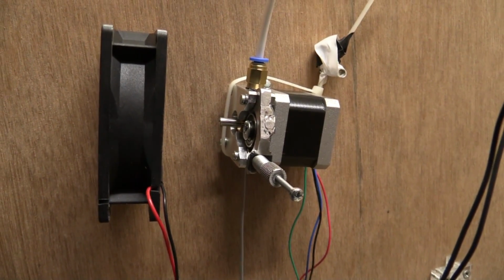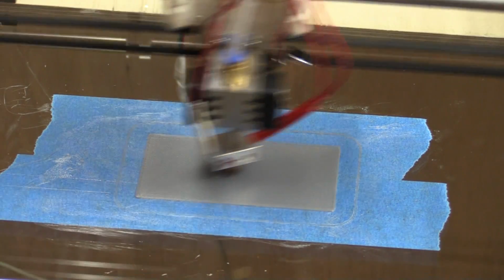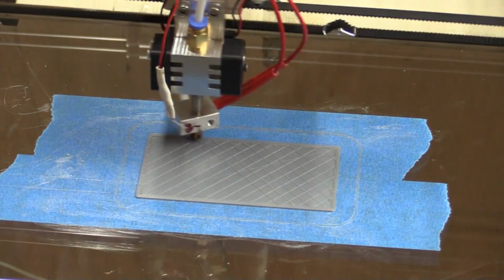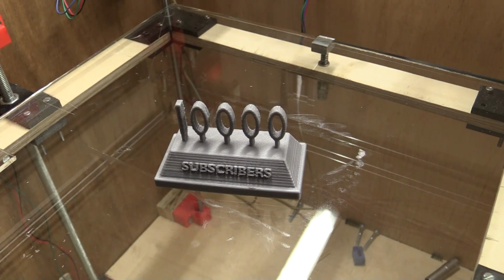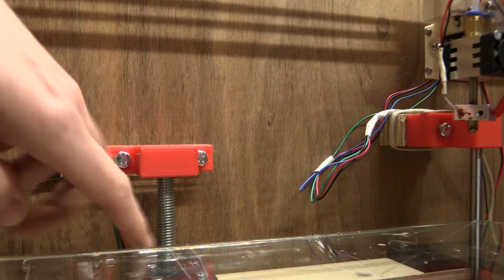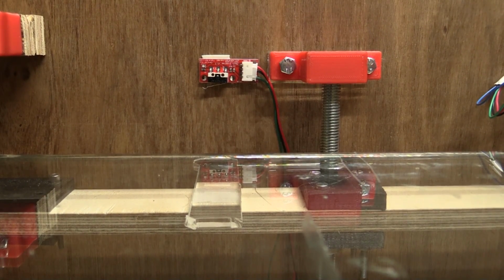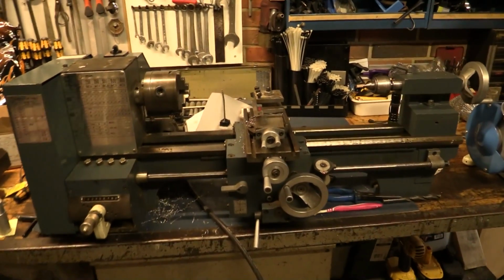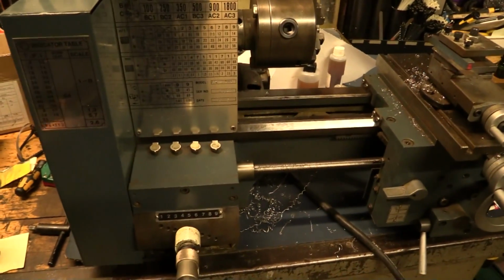10,000 Subscribers - Ec-Projects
Thanks to everybody who have watched my videos and thanks for the many new subscriptions.

¤¤¤¤ -- SUPPORT Ec-Projects -- ¤¤¤¤